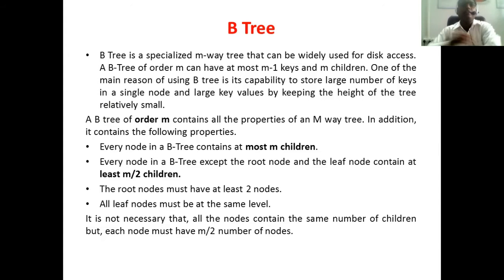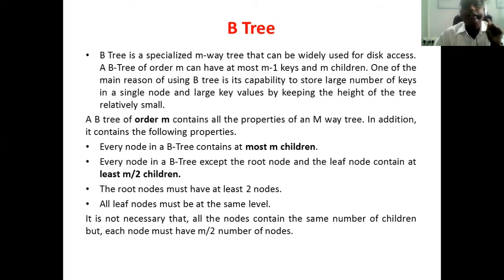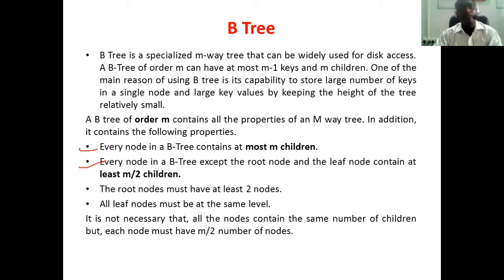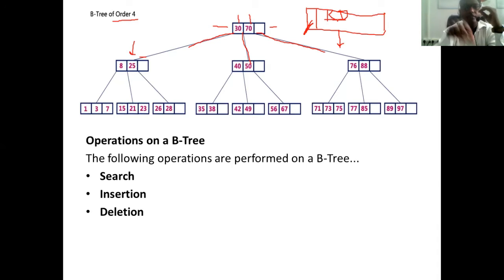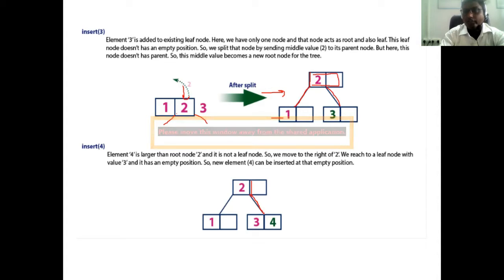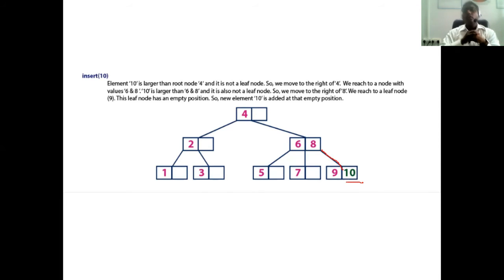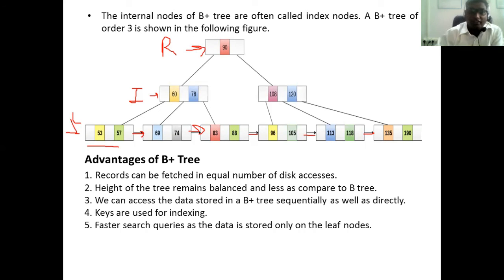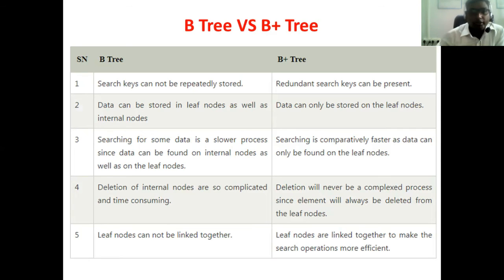Lecture 37- B Tree and B+Tree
In This Video, I have discussed about the B Trees & B+ Trees. Here you will understand what is B tree & B+ tree, why the concept of Multiway tree is invented.  Here you will get the depth knowledge of B Tree & B+ Tree
AVL Tree
Data Structure
About Me:
I am Prof.Jagdish Pimple. Working as a Head of Department & Asst.Prof at NIT,Nagpur.
- Having 12+ year of teaching Experience
- Published 33+ research paper in various International and National conferences and journals
- Organized various Talk, Session, Workshop, Training , seminars for students
- Organized International and National level workshop and seminars for students
- Organized National Level Technical Activities for students
Reach me out for:
- To learn programming language like C, C++, JAVA,DS, ADS
-  Writing research paper
- Project Identification
- Technical subject related to CSE & IT branch.